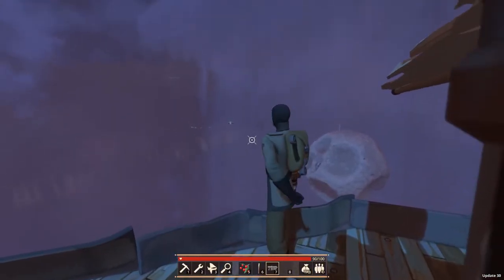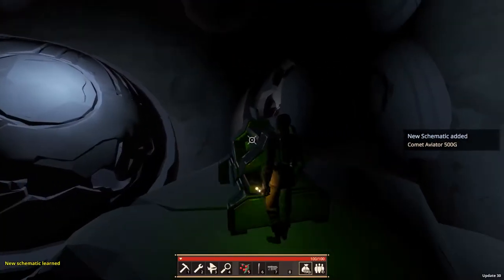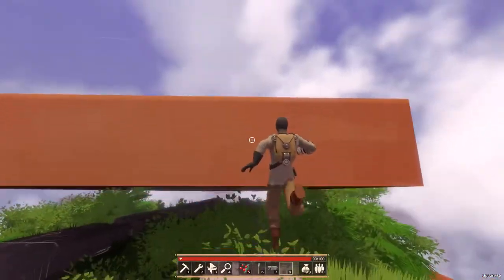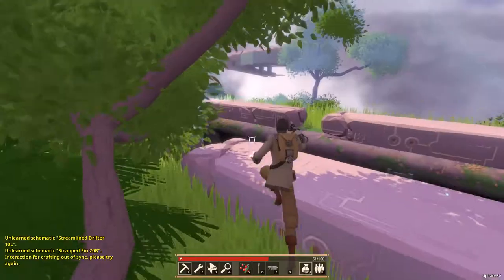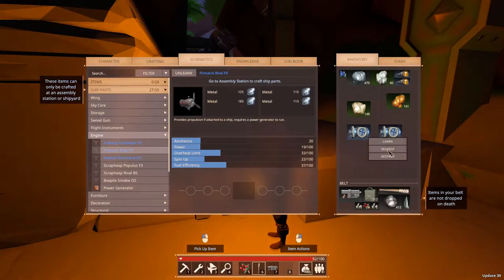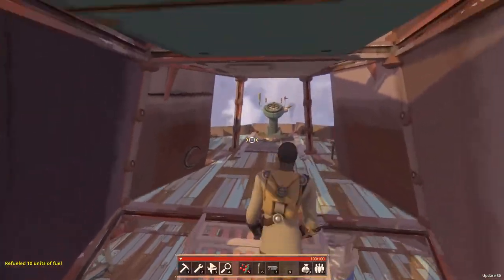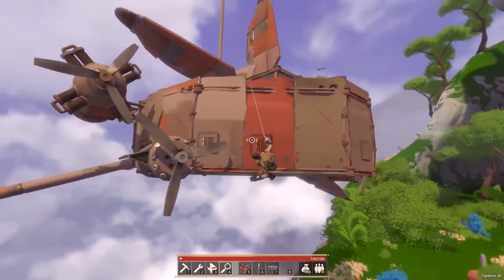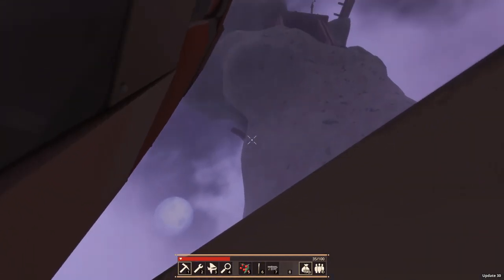Worlds Adrift | TURRETS ATTACK! New Ship and AIR FILTER! | Part 9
I'm pretty sure I was pretty close to loosing my ship in this video, but thankfully I didn't! Not like it matters, probably gonna redesign my ship.. AGAIN! A LOT happened in this video, I hope you guys enjoy it!